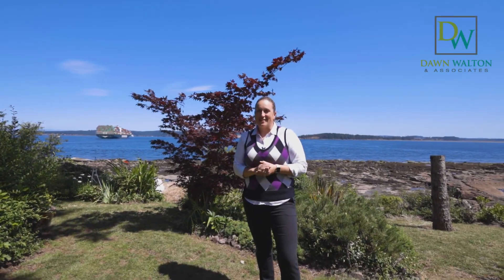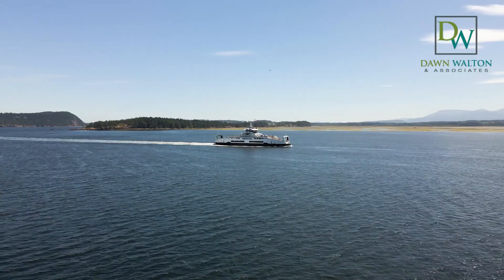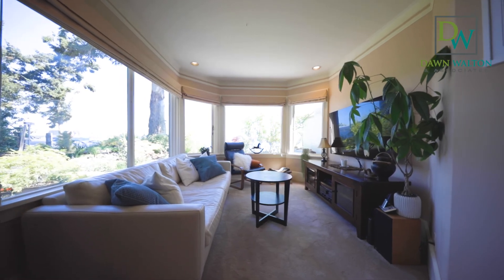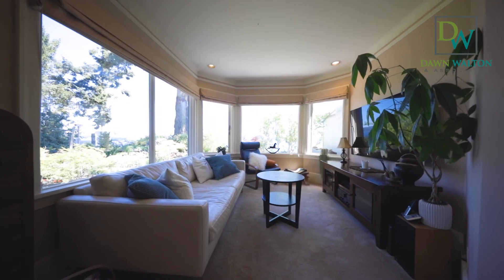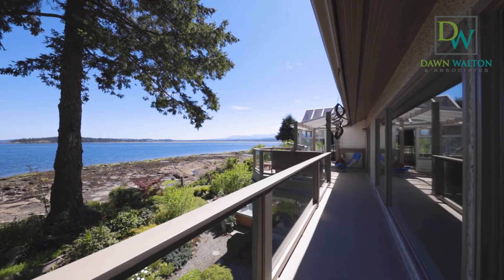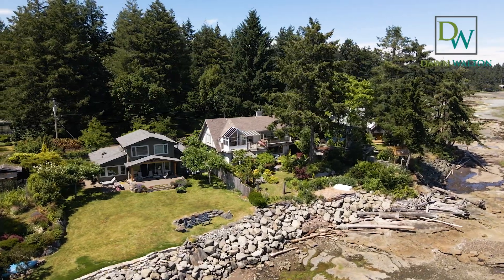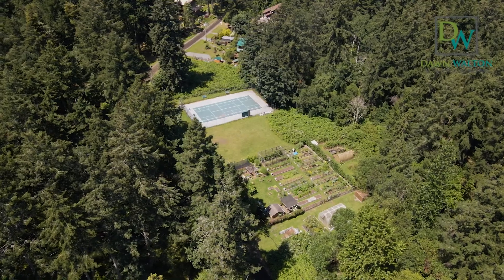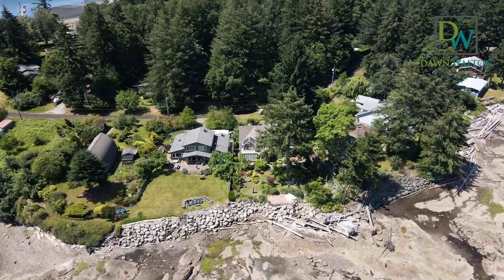SOLD!! 200 Captain Morgans Blvd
🌅 Walk-On Waterfront Protection Island Home
200 Captain Morgans Blvd | $1,600,000 | MLS #909950
🛏️ 4 Bedrooms 🛀 3 Bathrooms
📏 3,106 Square Foot Home
🏡 Perfectly Positioned on the East Side of the Island
🌅 Spectacular Sun Rises
🌟 Home was moved onto the property from the prestigious Point Grey neighbourhood
💰 In-Law Garden Suite
🍽️ Updated Island Kitchen w/ Stainless Steel Package
☀️ Large Picture Windows Throughout
🌊 Easy Access down to the Water
🌼 Landscaped Grounds w/ Fresh Water Pond
🚤 Accessible by Kayak, Boat or Passenger Ferry
🌱  Shared Community Garden, Library & Museum
🌲 Surrounded by Gorgeous Parks & Beaches
 ✅ Serviced By Municipal Water, Sewer, Hydro, Shaw & Telus